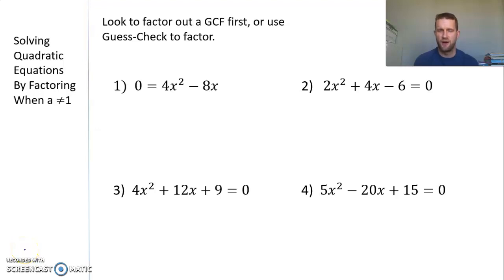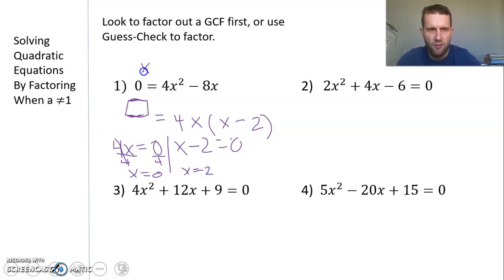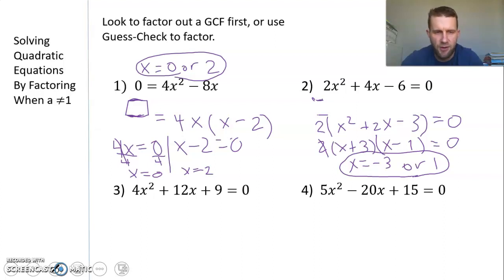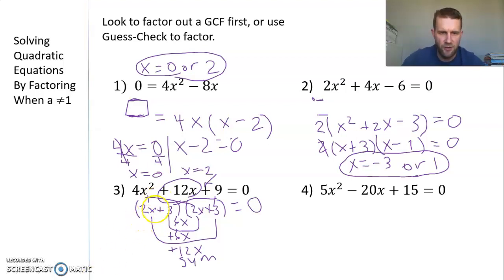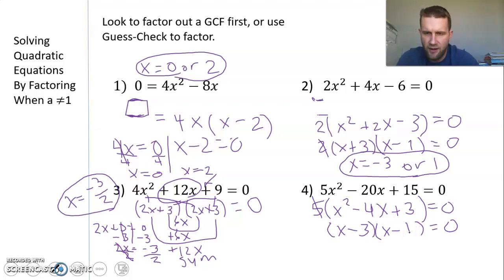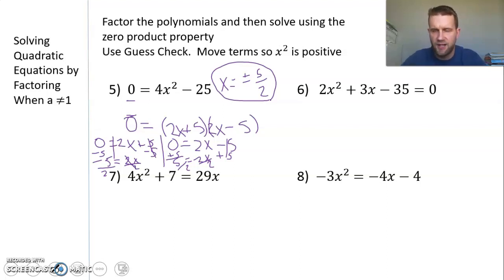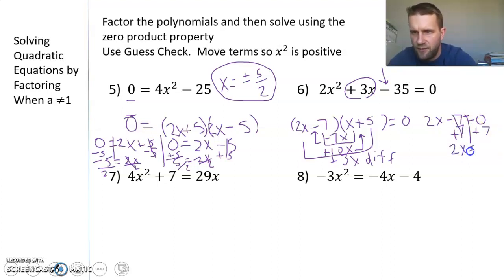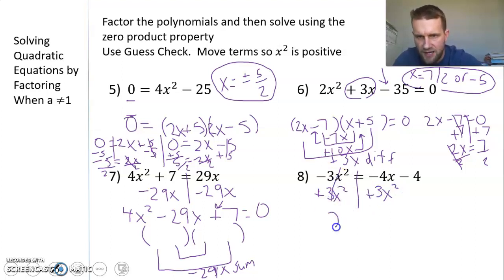Solving Quadratics by Factoring (a not 1)